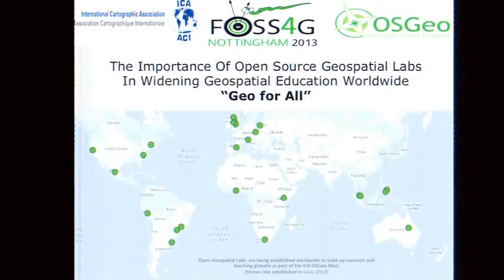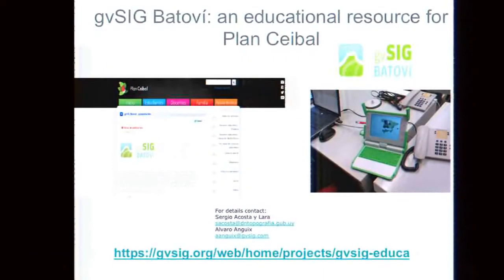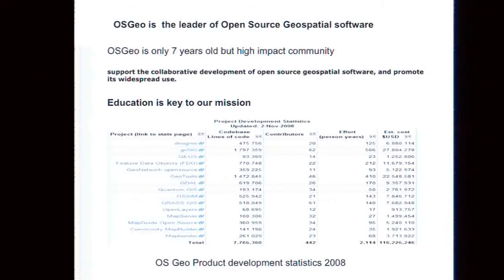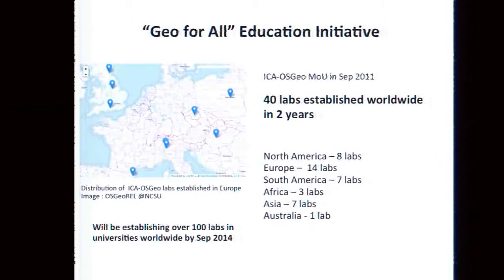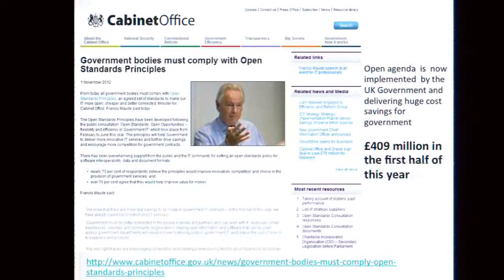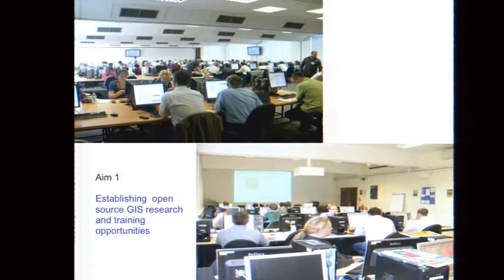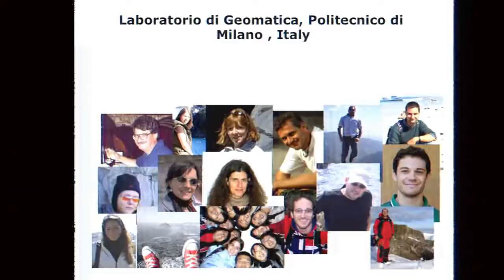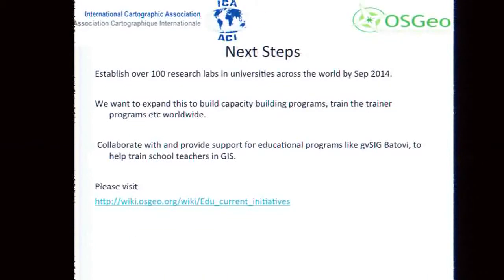The Importance Of Open Source Geospatial Labs In Widening Geospatial Education Worldwide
The importance of Open Source Geospatial Labs in widening Geospatial education worldwide Suchith Anand, University of Nottingham, UK Charlie Schweik, University of Massachusetts, Amherst, USA Helena Mitasova, North Carolina State University Maria Antonia Brovelli, Politecnico di Milano, Italy Serena Cotezee, University of Pretoria, South Africa Phil Davis, GeoTech Center, Delmar College, USA Patrick Hogan, NASA, USA Raphael Moreno, University of Colorado, Denver, USA Jeremy Morley, University of Nottingham, UK Although there has been tremendous growth in geospatial science over the last decade, the number of universities offering teaching in geospatial science in developing countries is very low. There are number of factors for this including high cost of software, lack of trained staff etc. But with the advent and maturity of free and open source geospatial software many universities in developing countries across the world will be establishing courses in geospatial science in the next few years. It was with this bigger mission in mind that in Sep 2011, the Open Source Geospatial Foundation (OSGeo) and the International Cartographic Association (ICA) signed an MoU with the aim of developing on a global basis collaboration opportunities for academia, industry and government organizations in open source GIS software and data. Within a span of one year, we now have established labs across the planet in 6 continents . We have now grown to 20 research labs across the world (6 in Europe, 3 in North America, 3 in South America, 4 in Asia, 3 in Africa and 1 in Australia). The three main aims of the ICA-OSGeo Lab Network are to provide expertise and support for the establishment of Open Source Geospatial Laboratories and Research Centers across the world for supporting development of open-source geospatial software technologies, training and expertise ; to provide support for building-up and supporting development of open source GIS training materials; to enable development of collaboration opportunities for academia, industry and government organizations in open source GIS for the purpose of creating a sustainable ecosystem for open source GIS globally. The availability of free and open source GIS will make possible for large number of universities especially in developing countries to also start courses in geospatial science. This will in true sense bring down the entry barrier for many students especially in developing countries to learn GIS. The OSGeo.org's education and curriculum committee has a significant history of collaboration and established significant social capital among the network of participants. but up until now, we have only been able to achieve collaboration in the form of individual posts of metadata and links to educational material [2]. With the emergence of this lab network model, coupled with the right incentives, we are confident that this network can do more collectively on the education front, and we have not yet formed closer collaborative ties in the area of open geospatial application and research. Recently the authors listed above have been collaborating on a grant proposal to establish a new effort for this open geospatial lab network that mimics open source software collaboration and that includes three key components: (1) a coordinated teaching program; (2) a repository and a system for the management of new derivatives; and (3) a organized cross-node research program focusing on applications of open geospatial technologies to support local governance and management in several key environmental management areas. In this presentation, we will describe elements of this proposal, partly in an effort to encourage others at FOSS4G to consider joining in the effort, and to solicit other collaborative ideas from the audience.